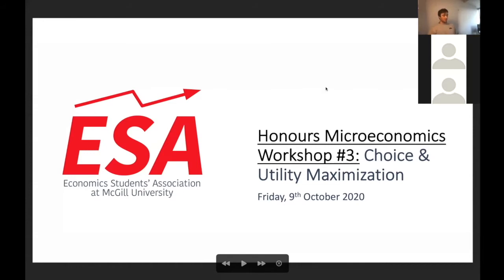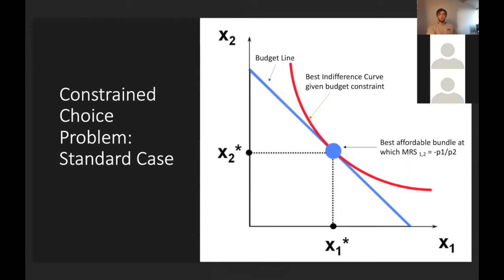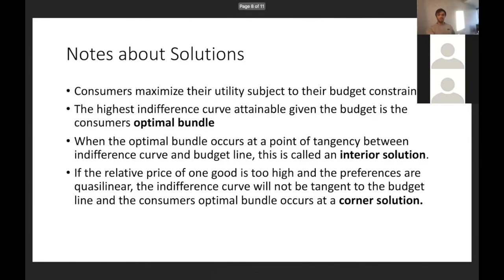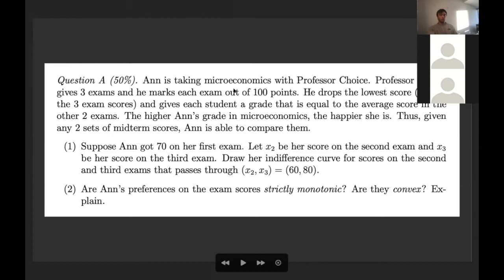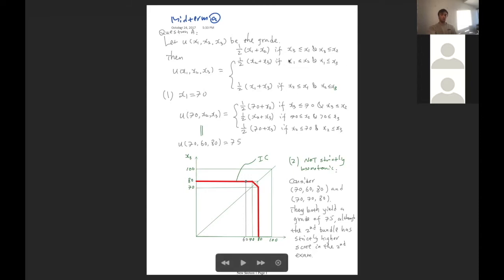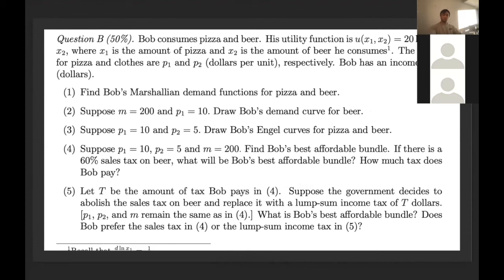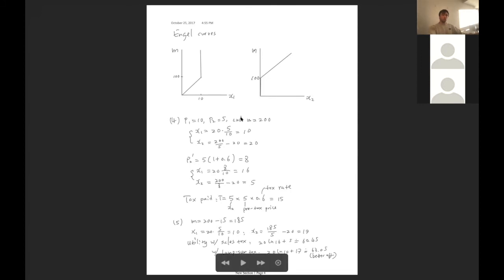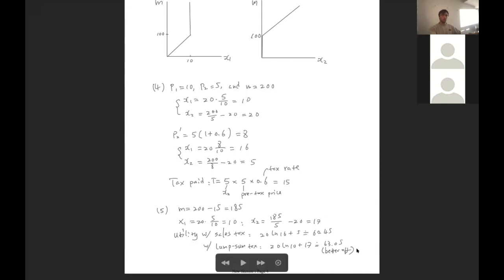ECON 250 - Optimal Choice Workshop - ESA McGill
ESA Microeconomics Workshop